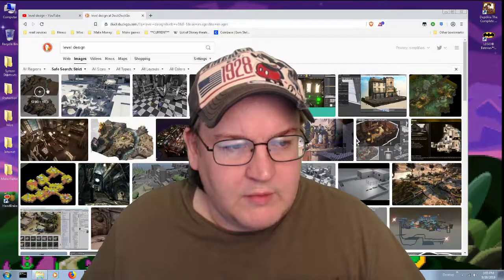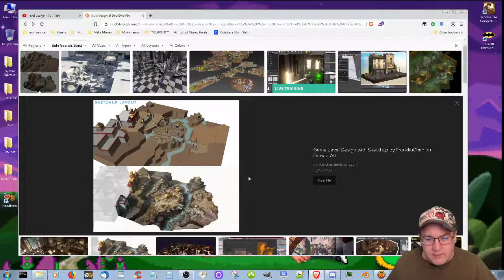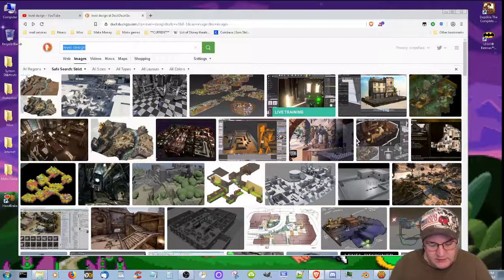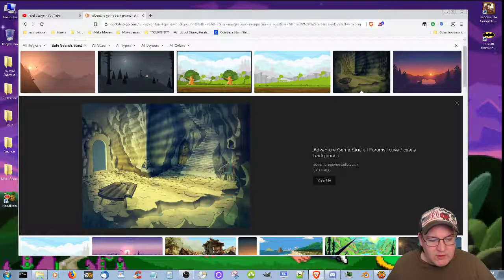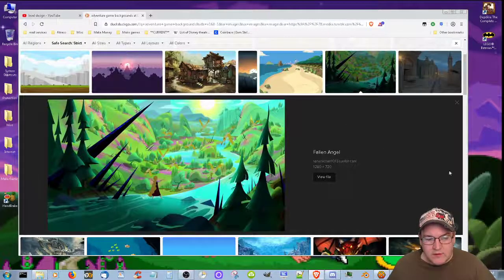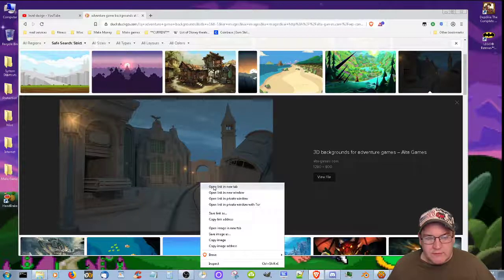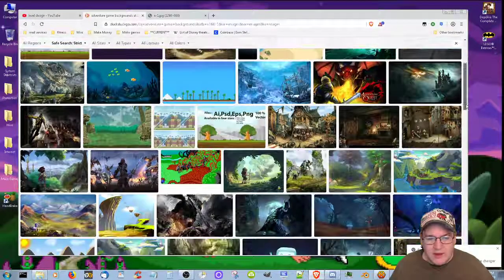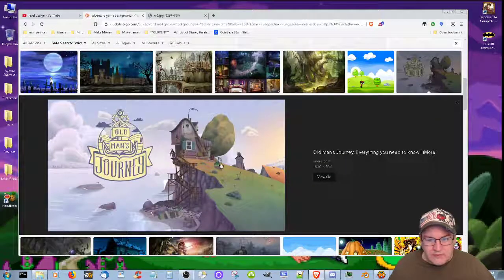Discussing background design - Enchanted Lands Devlog #581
Took a day off from Blendering doughnuts in order to discuss a background design issue.  Do we try to do module/tile based backgrounds to reconstruct later, or do we do everything in one scene?